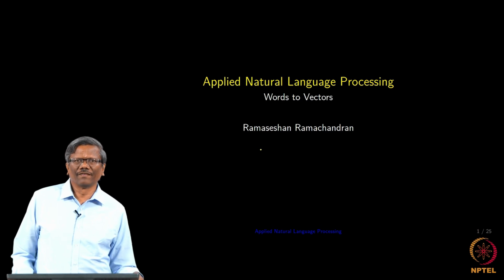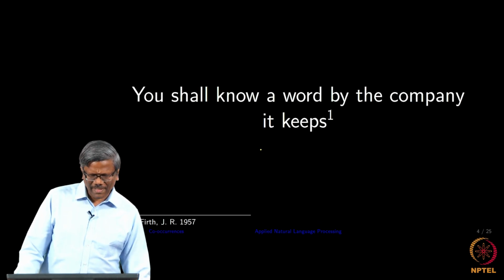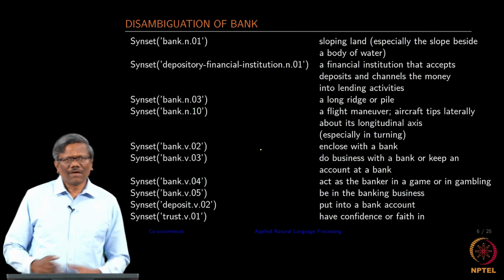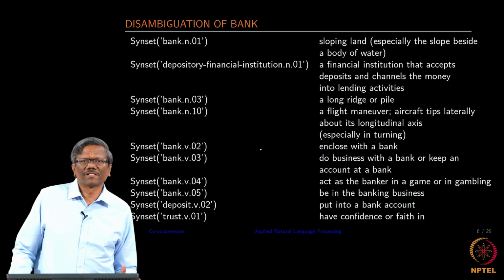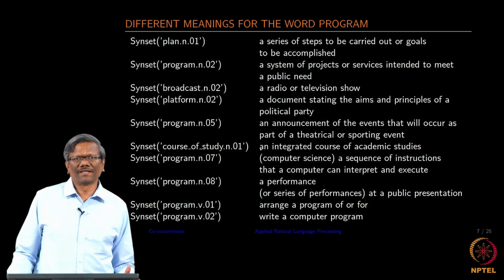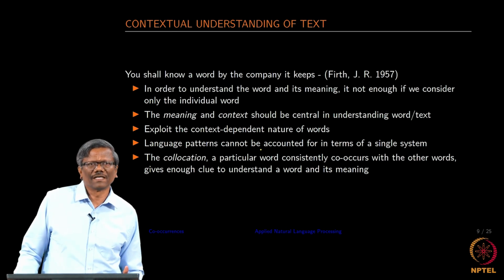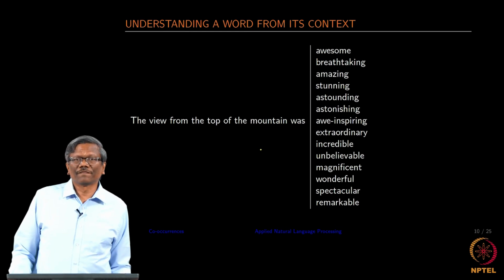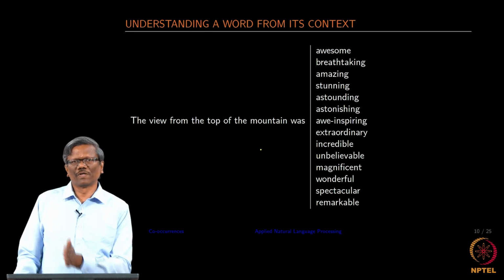Contextual understanding of text